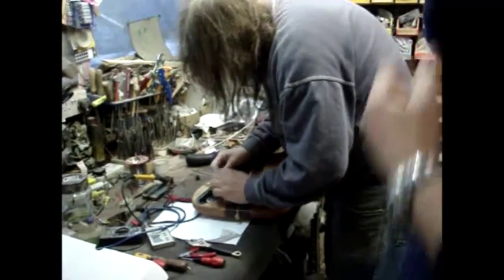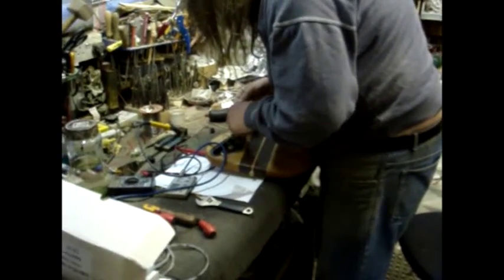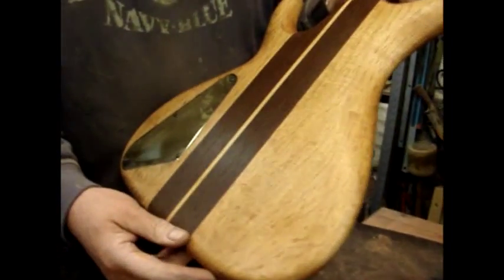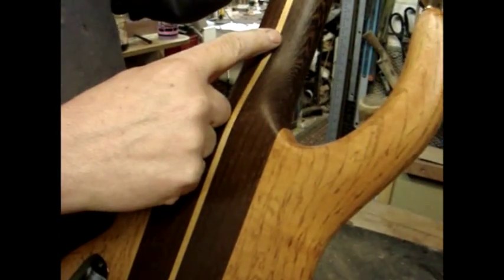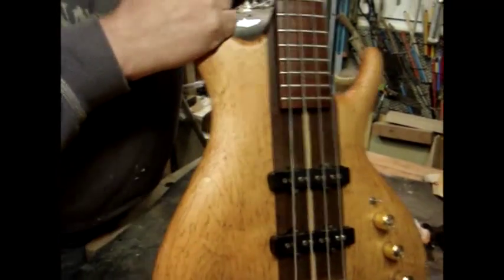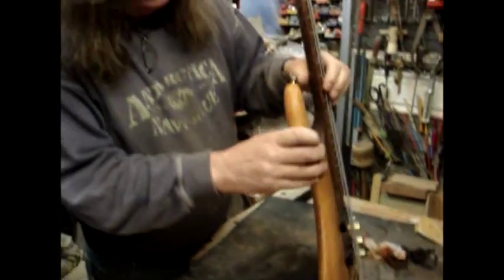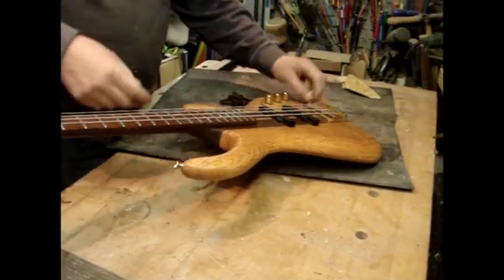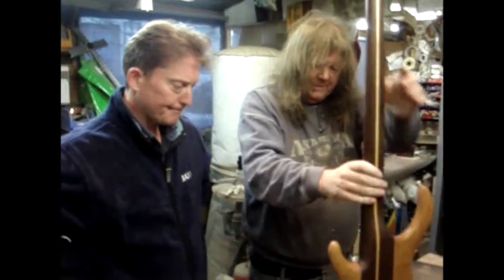Doug Wilkes and Mark Hargreaves Bass.mp4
Doug Wilkes is joined in his workshop by old friend Mark Hargreaves who has brought in a bass, made by Doug 20 years ago, for a bit of a re-shape and some loving care.